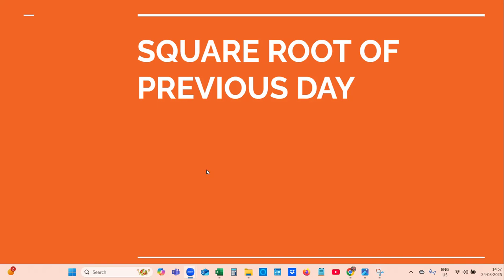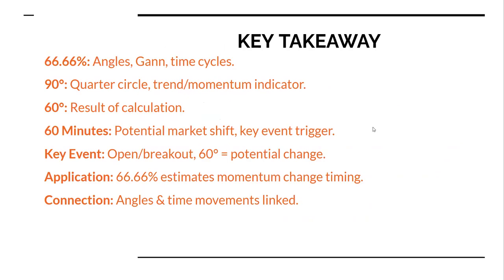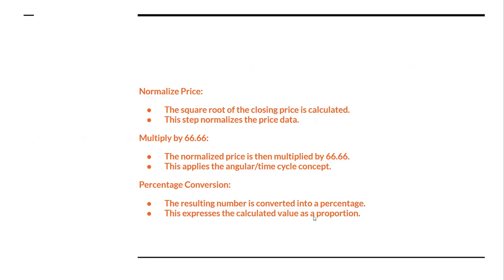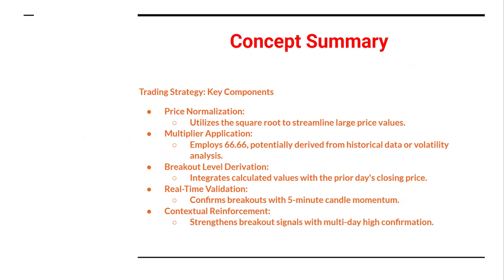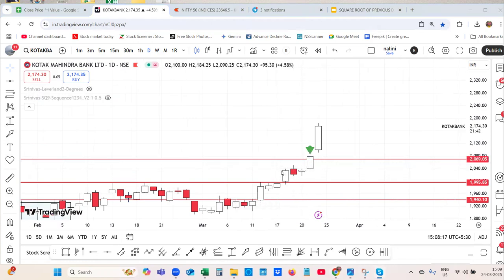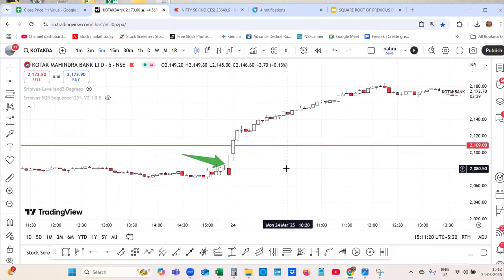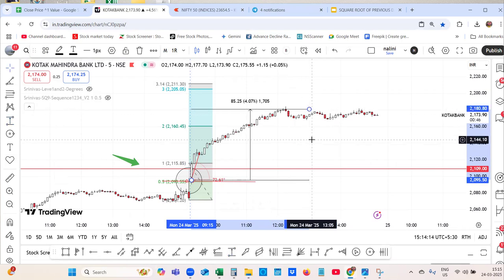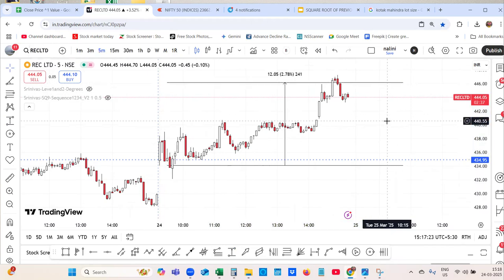Multibagger Intraday Stocks Unlock Explosive Profits in Just One Day!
Unlock the secret to identifying Multibagger Intraday Stocks using a powerful, non-subjective breakout strategy based on mathematical precision! In this video, I’ll reveal how multiplying the square root of the previous day’s close by 66.66% gives us a breakout level that’s mathematically sound and reliable. The first crucial condition? A 5-minute candle closing above that calculated level—a surefire indication of a breakout. This strategy eliminates guesswork and gives you a clear entry point, ensuring you catch those explosive moves confidently.

Whether you're an intraday trader or a market enthusiast, this strategy will change the way you spot breakout stocks. Watch till the end to learn the calculation and practical application to gain an edge in your trading game!